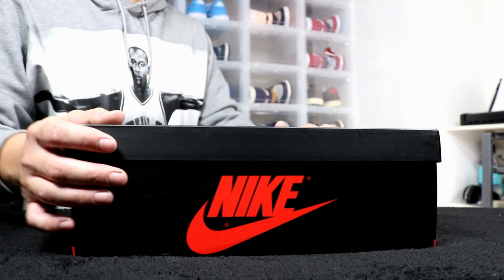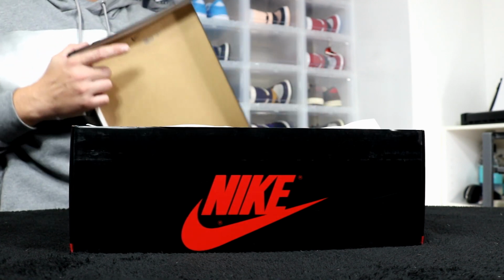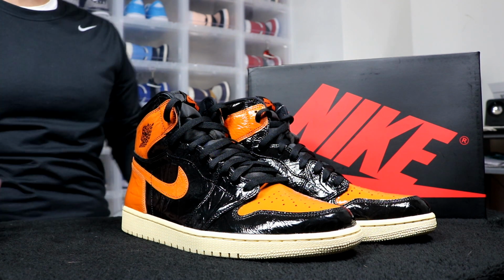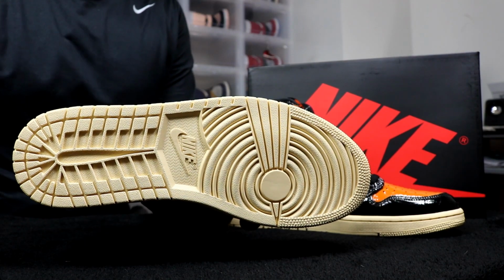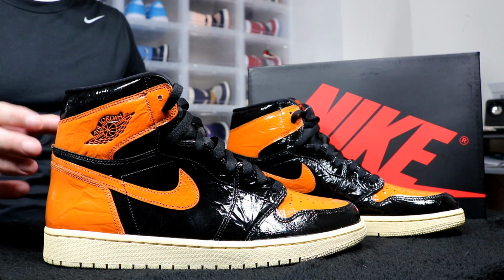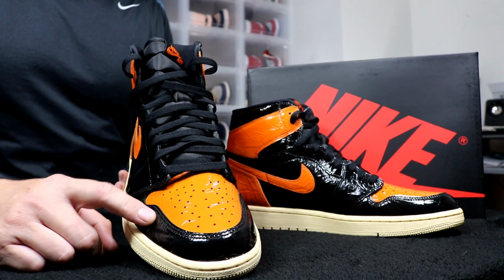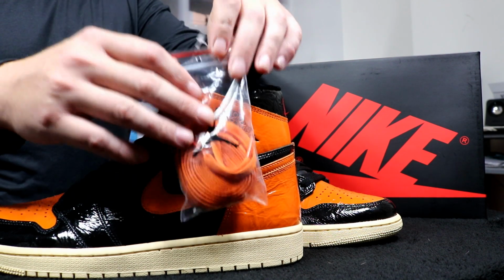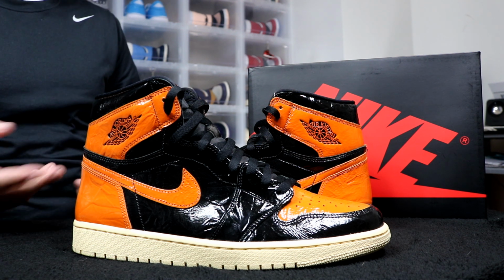JORDAN 1SHATTERED BACKBOARD 3.0 REVIEW.........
GIVING A REVIEW AND PICS OF THE JORDAN 1 SHATTERED BACKBOARD 3.0. jaysmithjordans